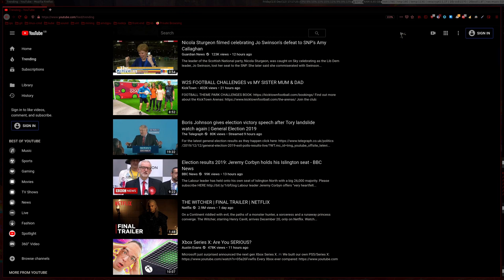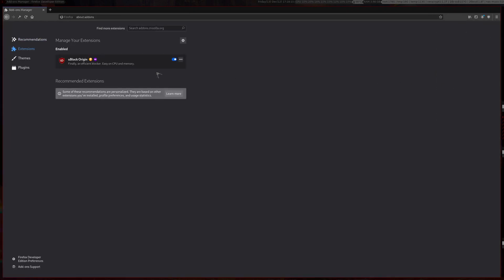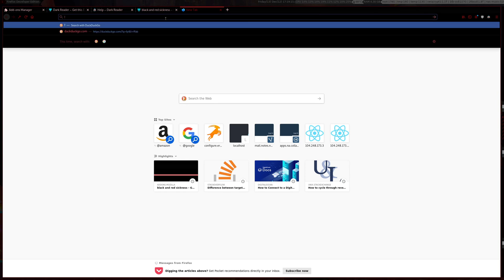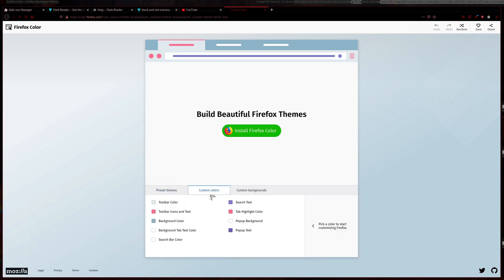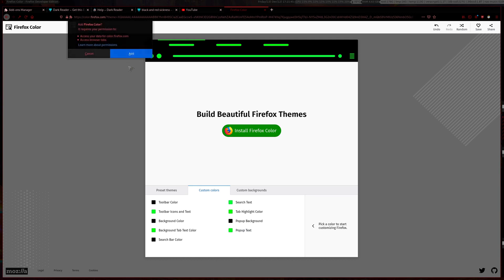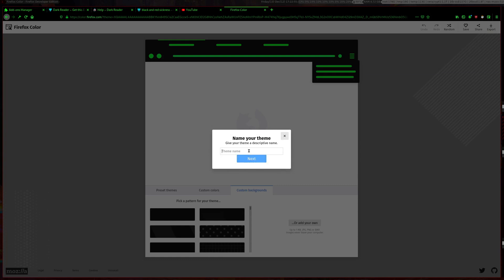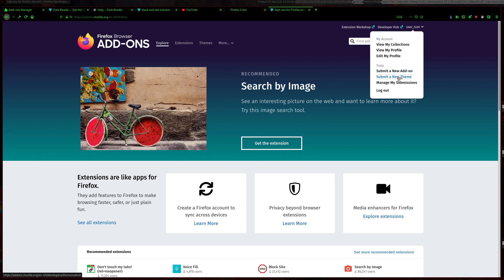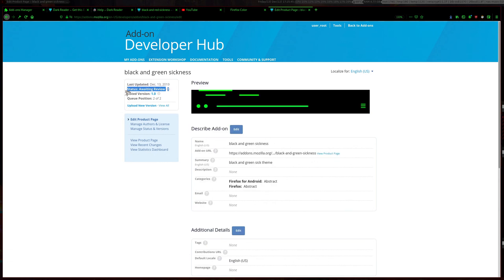How to make Firefox and YouTube look awesome together. BONUS make your own Firefox theme tutorial!!!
Hello there ladies and gentlemen in todays video I will be showing you how to make firefox and youtube look cool together this involves using 1 extension and a custom theme I made here are the links

Time Stamps:
how to 00:53 - 02:18
make custom theme 02:18 - 04:07
share and upload theme 04:08 - end

Thanks and bye bye